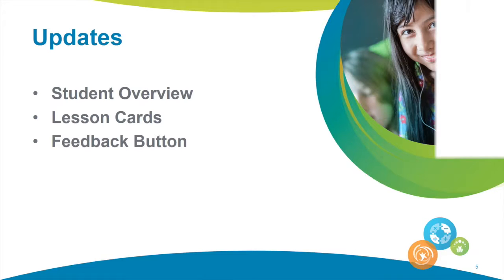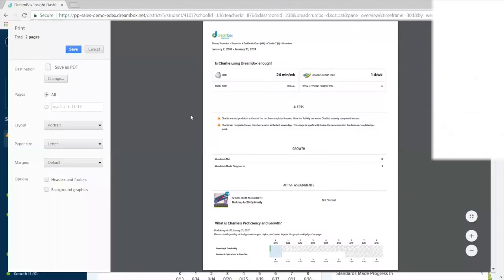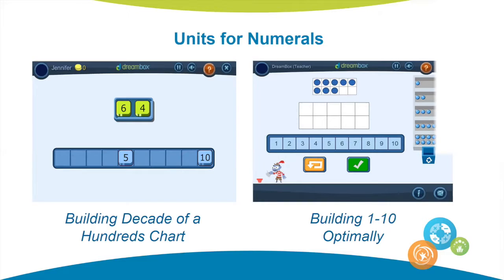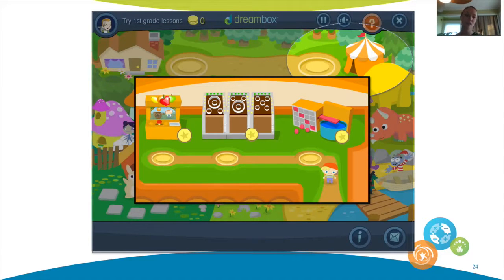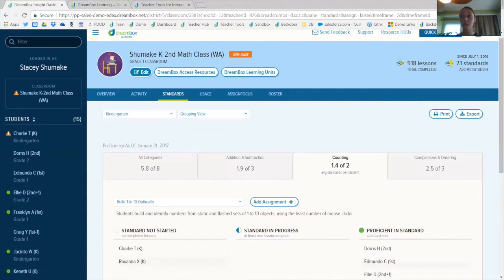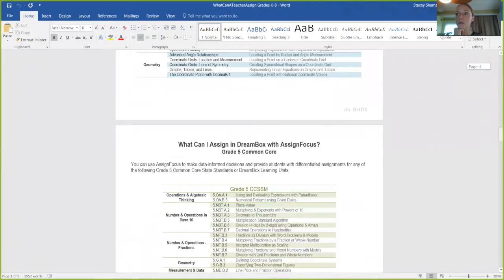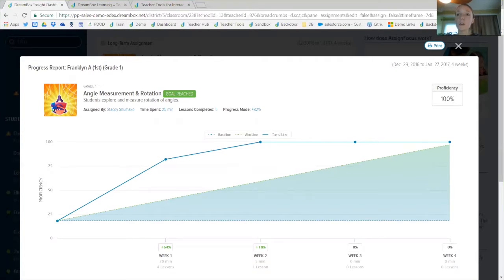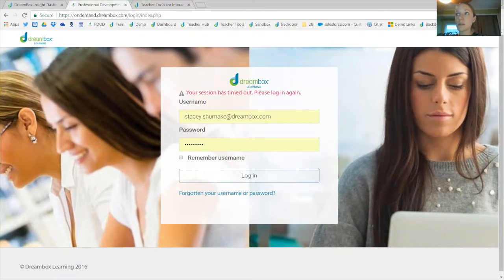Webinar Part 3